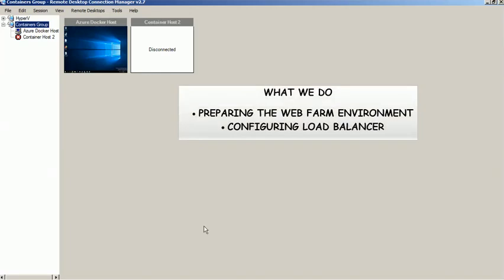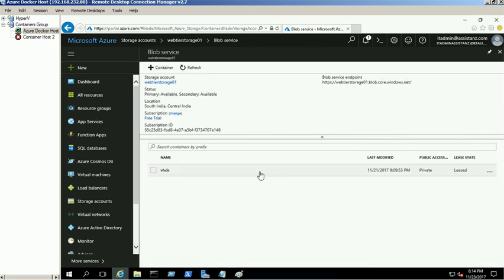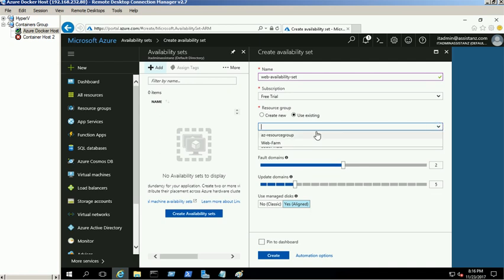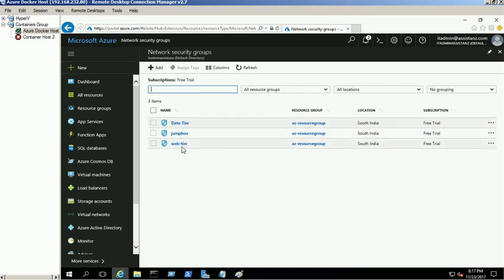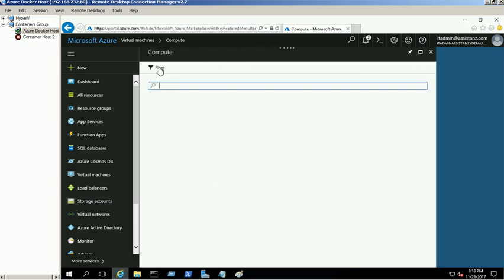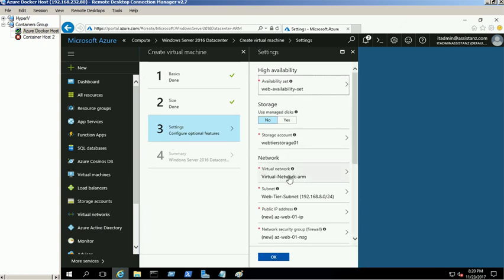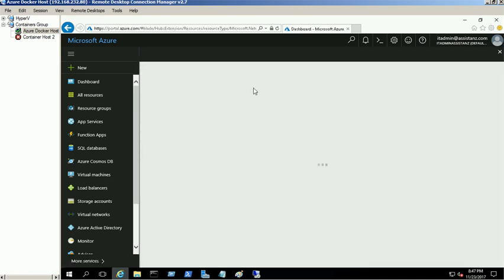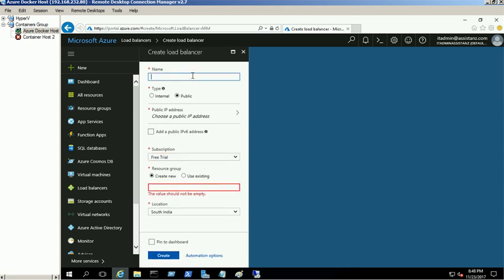Steps to create Azure Web Farm using Load Balancer and High Availability Set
In this video, we will show you the steps to Create Azure Web Farm using Load Balancer and High Availability Set.